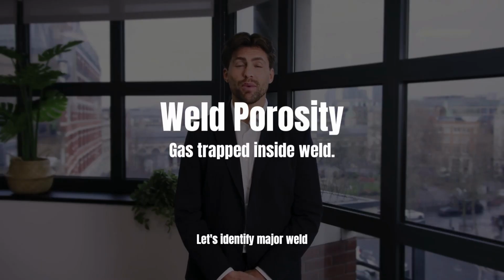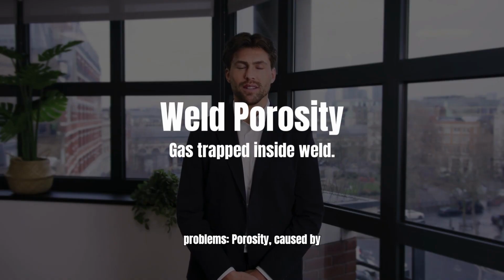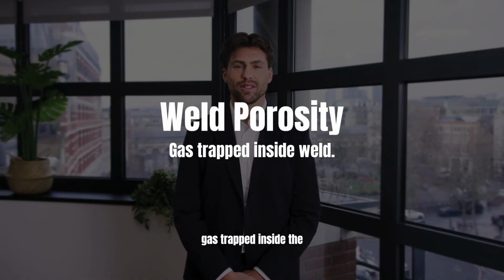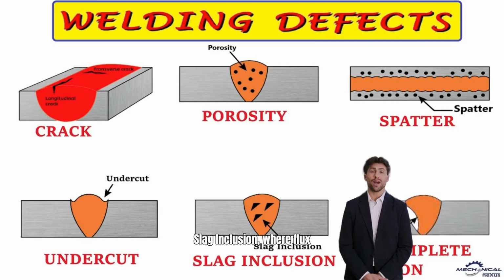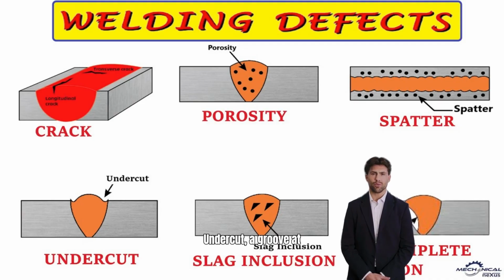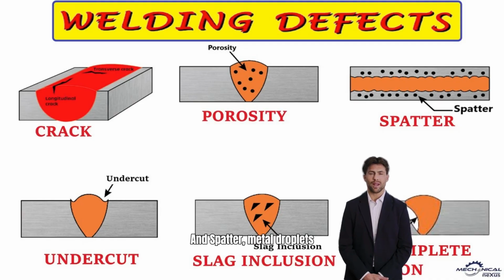Weld Inspection: How To Spot A Bad Weld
Learn everything about inspection, testing and rectification of welds in this complete engineering tutorial. In this video, you will understand how professional inspectors examine welds using visual inspection, Non-Destructive Testing (NDT), and destructive testing methods.

We explain major weld testing techniques including:
✅ Dye Penetrant Testing (DPT)
✅ Magnetic Particle Testing (MPT)
✅ Ultrasonic Testing (UT)
✅ Radiographic Testing (RT / X-ray)
✅ Hardness, Tensile and Bend Tests

You will also learn about:
🔹 Common weld defects
🔹 Causes of failures
🔹 Correct repair procedures
🔹 Welding quality control methods
🔹 Industrial inspection practices

This video is highly useful for mechanical engineers, welding engineers, diploma students, QA/QC inspectors, and fabricators.

📌 Watch till the end to strengthen your welding knowledge and avoid costly failures.